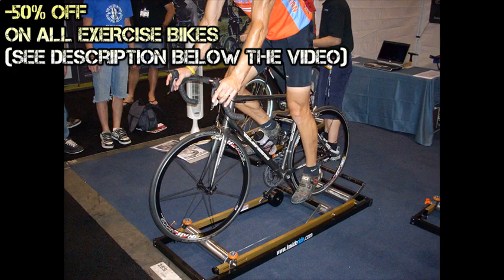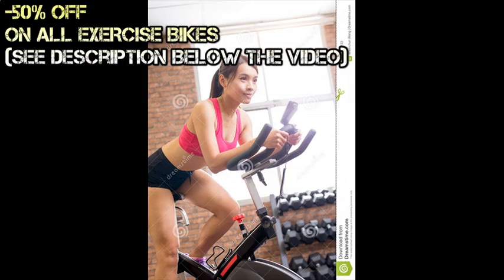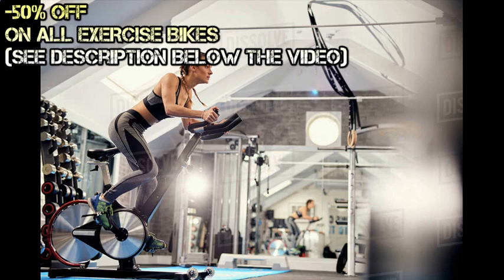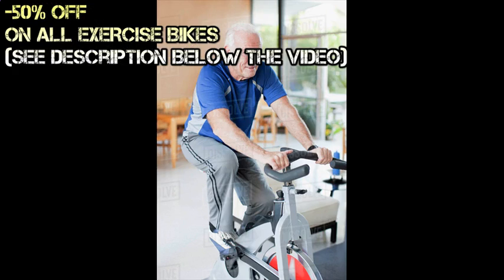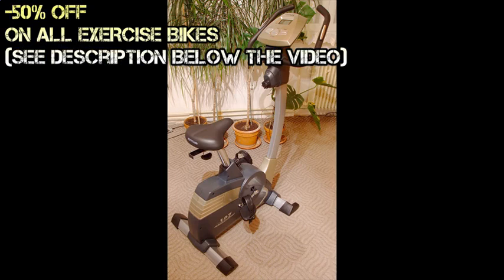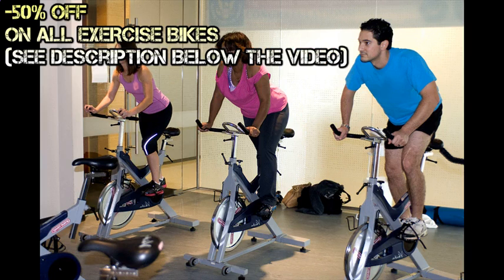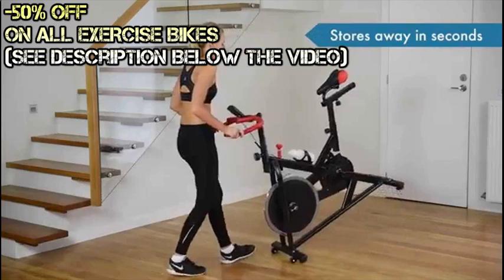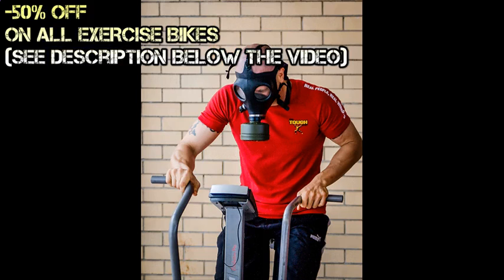Star Trac NXT Spin Bike review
An exercise bike helps you burn fat.

A wheel weighing 6-8kg is great for beginners - but lighter than this and the bike is likely to feel bumpy.

When you're lying back (recumbent), you have to do almost more work to turn the crank.

Most uprights also have a larger seat than a spin bike.

These indoor cycling bikes have a broad range of resistance and heavy fly wheels.

You can also buy folding recumbent bikes.

That's what makes the stationary bike a great choice, particularly for the novice exerciser or someone with back, knee, or joint problems that make running or walking more difficult.

For more advanced training 9-15kg is a good place to start, while experienced riders may want a heavier wheel.
Many people also find recumbent bikes more comfortable than an upright.

As the flywheel is directly attached to the pedals, they will continue spinning when you stop pushing.

It was our analyse of the Star Trac NXT Spin Bike